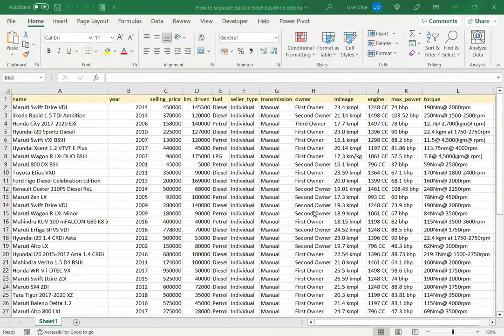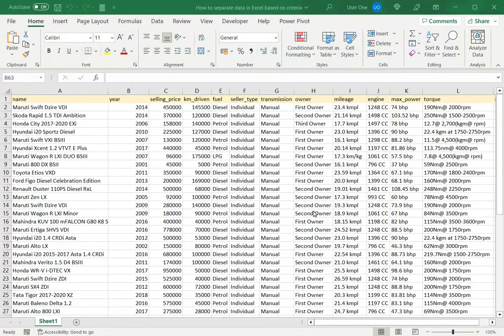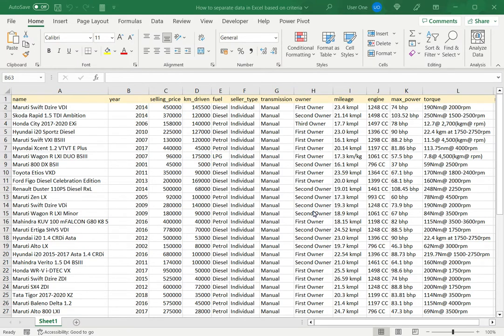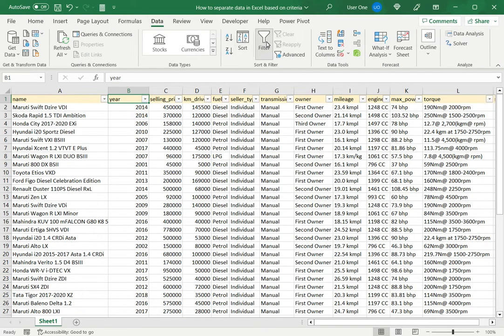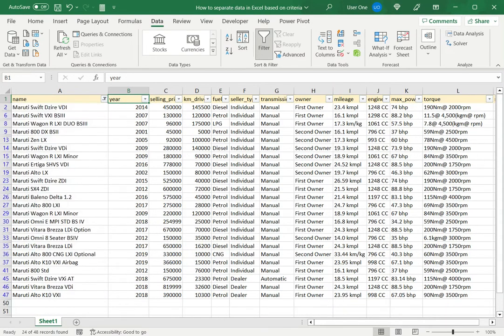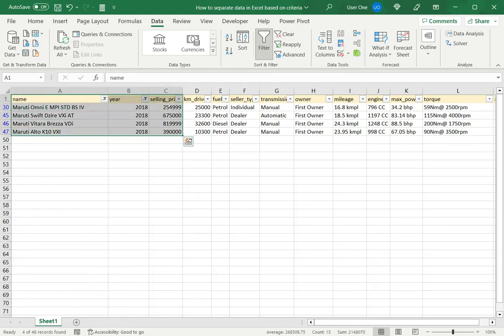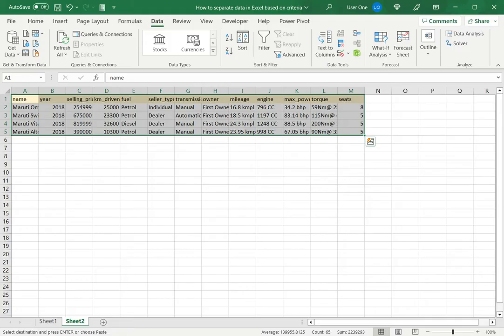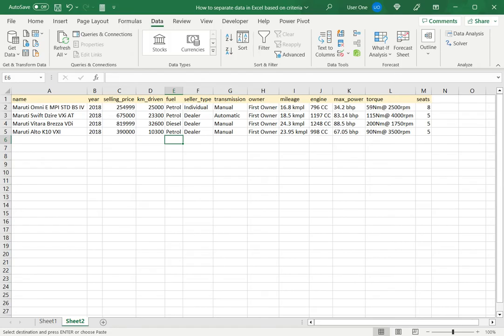How to separate data in Excel based on criteria